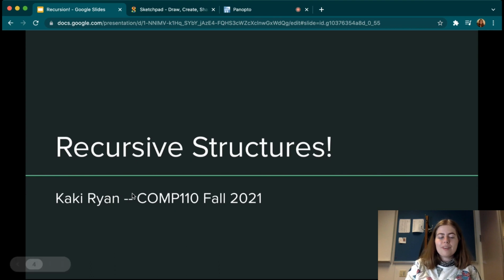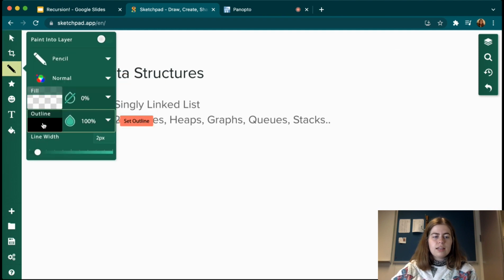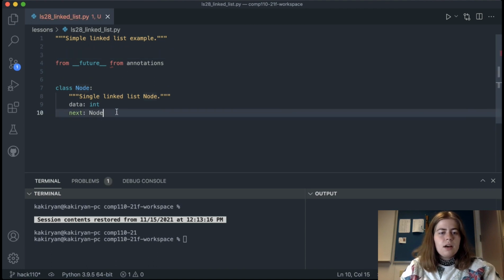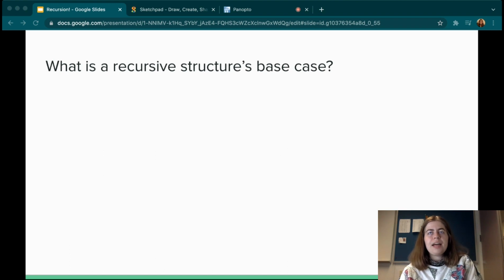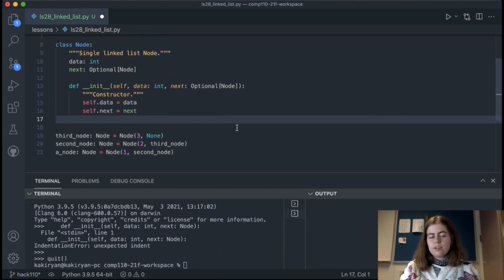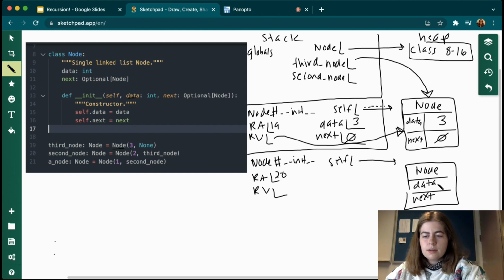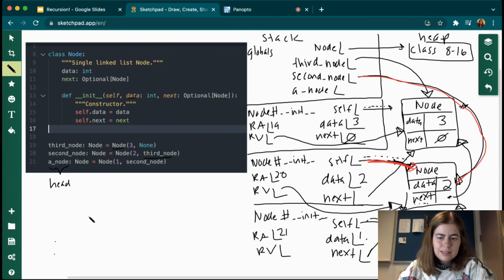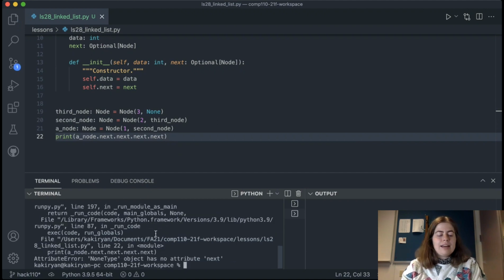Recursive Structures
Sorry my head cuts off one of the diagrams!